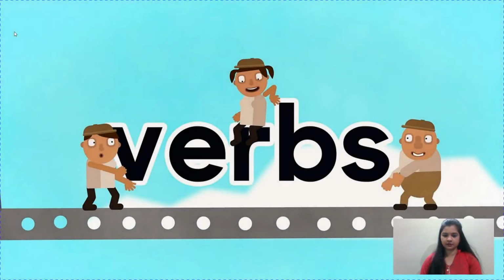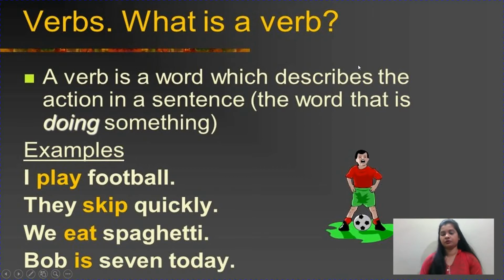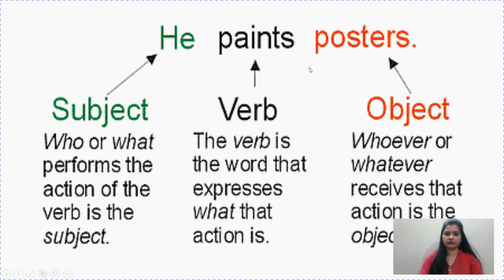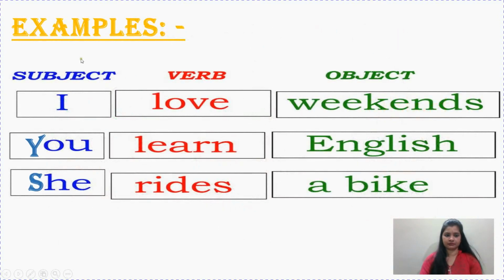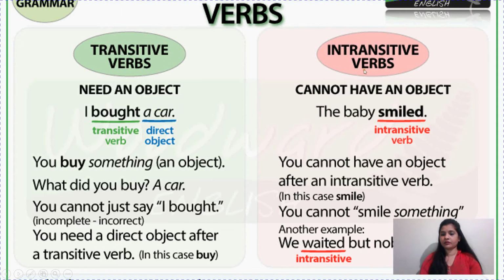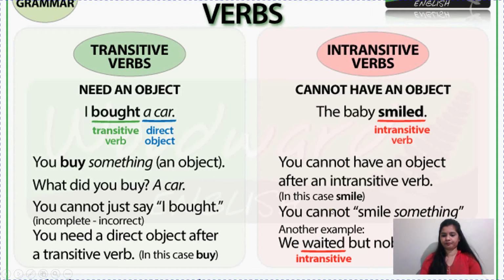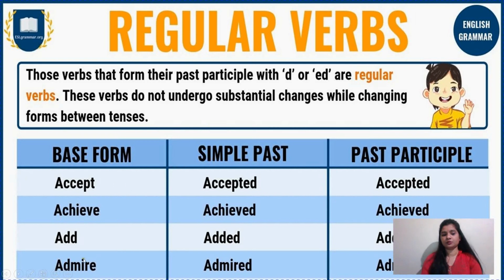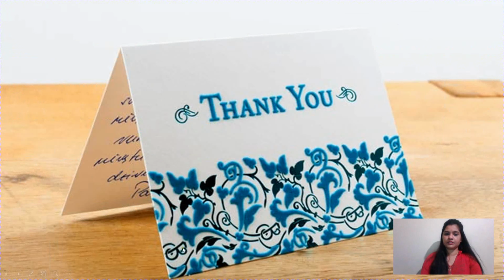Verbs-Transitive and Intransitive (Explanation)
Explanation of Transitive and Intransitive verbs; subject and object; regular and irregular verbs and three forms of verbs